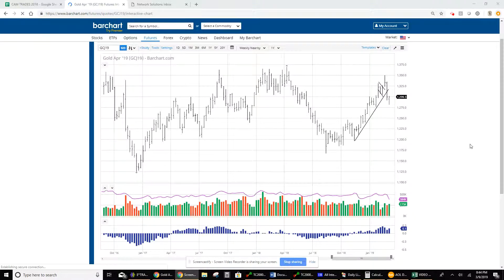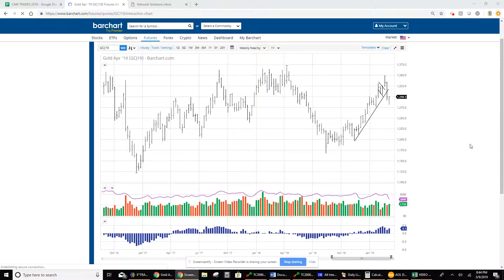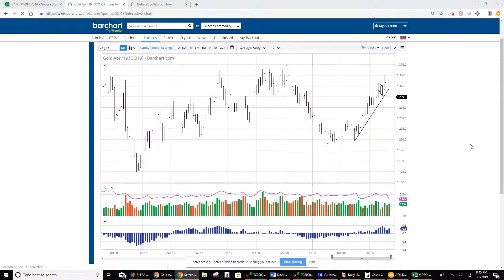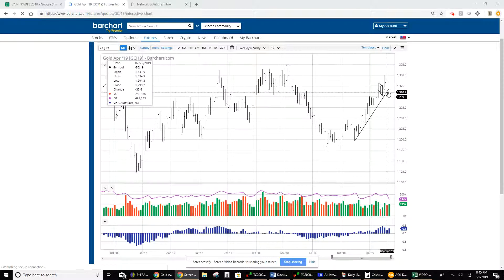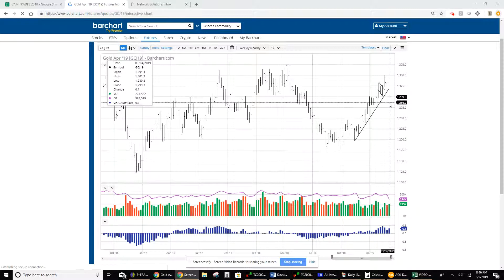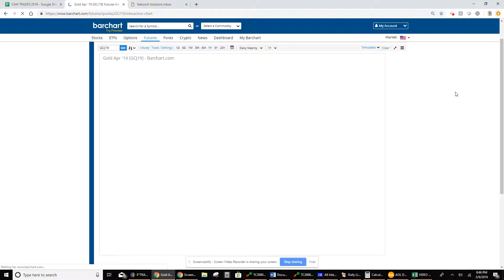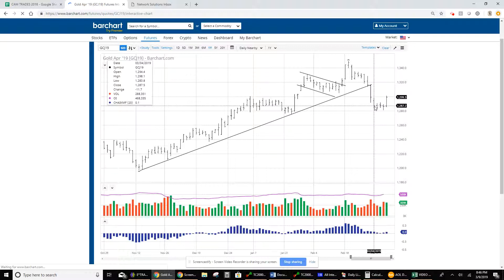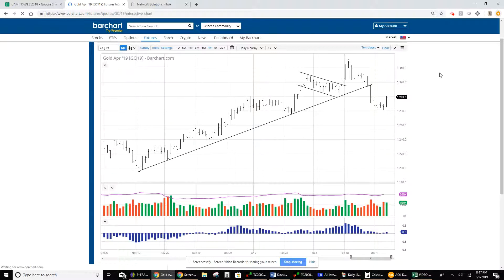VIDEO #67 GOLD UPDATE Mar 9, 2019 8:48 PM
DAILY & WEEKLY GOLD UPDATE